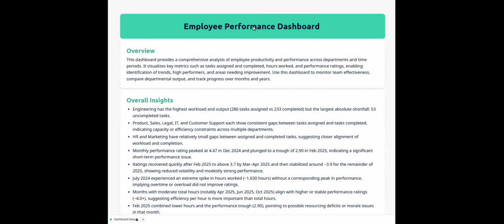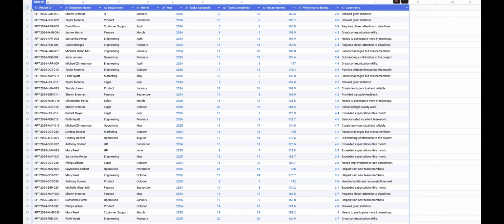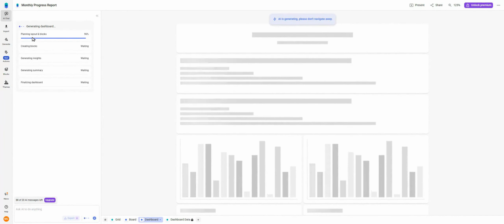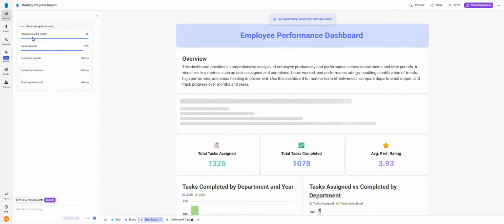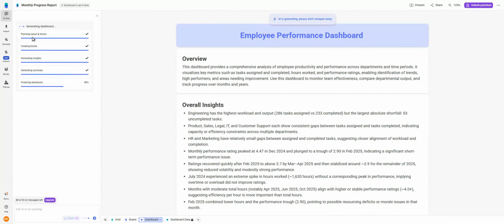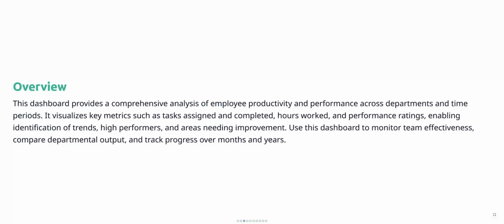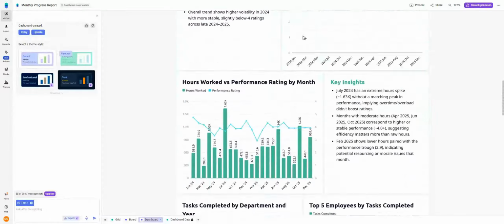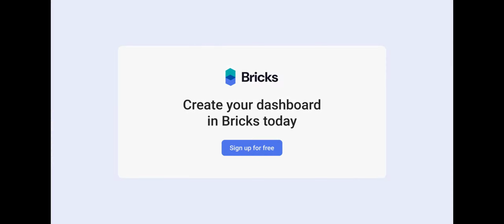Build an Employee Performance Dashboard in 2 Minutes with AI - Bricks Tutorial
Watch as AI creates a comprehensive Employee Performance dashboard and report in under 2 minutes! See how Bricks transforms your employee data into powerful visualizations that reveal key insights about team productivity and performance.

🎯 What You'll See Created:
• Five dynamic charts analyzing performance patterns
• Two summary tables with detailed metrics
• Tasks assigned versus completed analysis
• Monthly performance trends visualization
• Top performing employees rankings
• Departmental comparison insights

✨ Key Features Demonstrated:
• Instant Excel file import and processing
• AI-powered chart generation and data analysis
• Custom dashboard theming and branding
• Professional presentation mode for meetings
• Real-time editing and customization
• Interactive widgets for deeper insights

👥 Perfect For:
• HR managers creating performance dashboards
• Team leaders building productivity reports
• Executives needing performance analytics
• Anyone wanting quick employee data visualization

Bricks combines the power of spreadsheets, documents, and presentations with AI to create stunning dashboards and reports in minutes, not hours. No more struggling with complex formulas or design tools - just upload your data and let AI do the work!

Ready to transform your employee performance tracking? Try Bricks today!